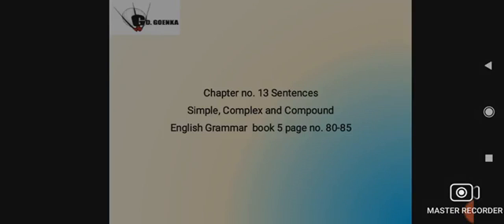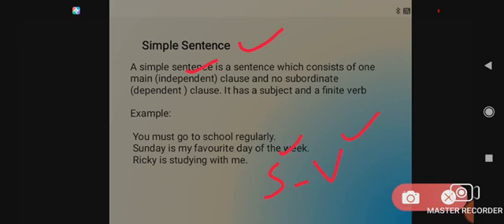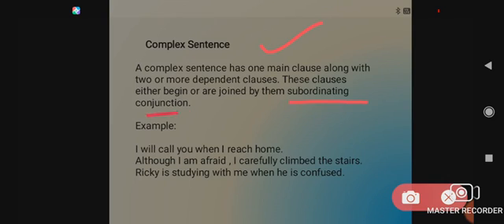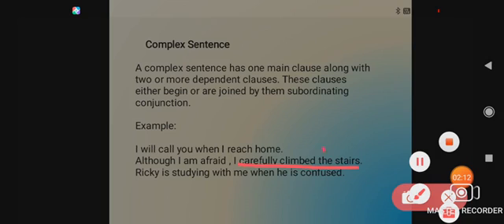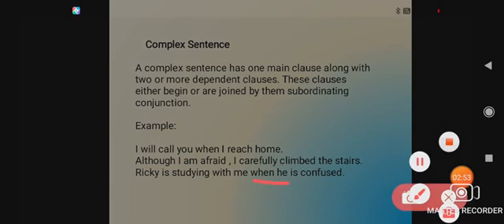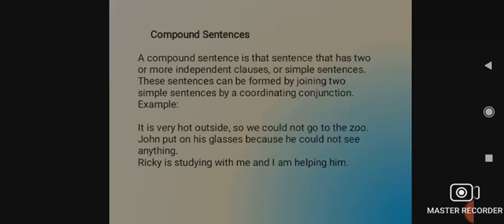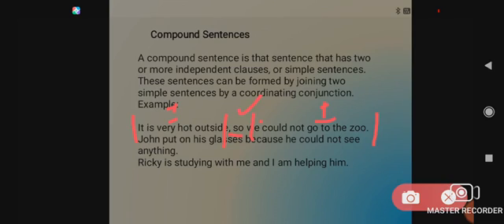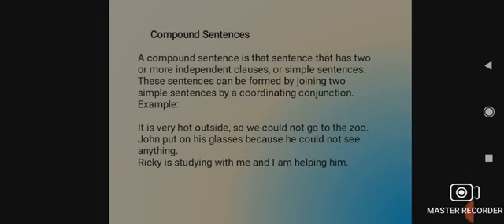Grade5 English Dated 12 11 2021